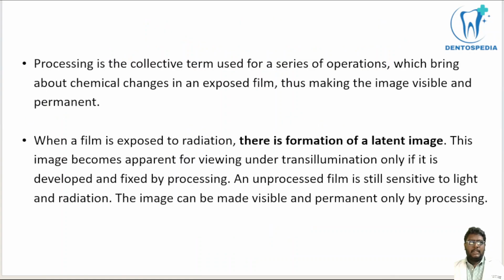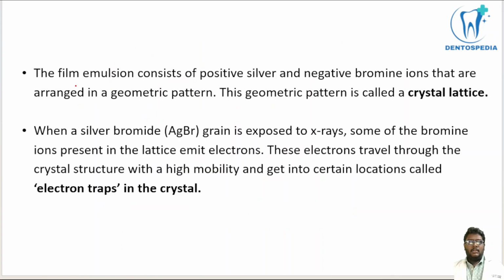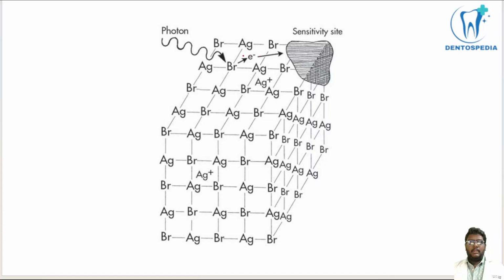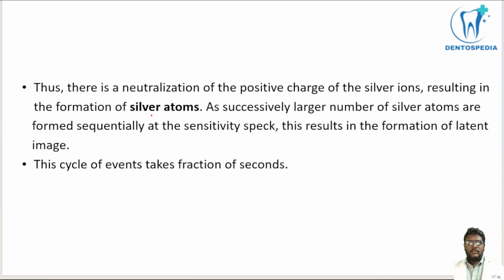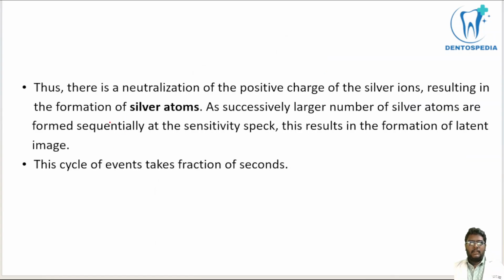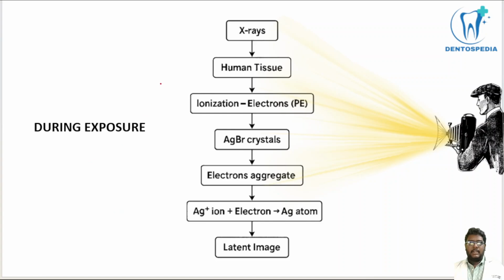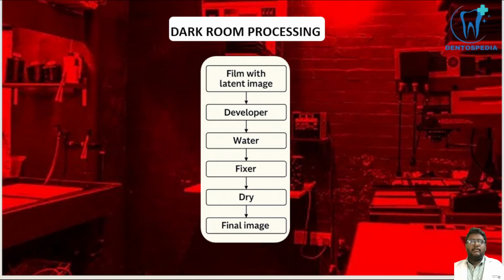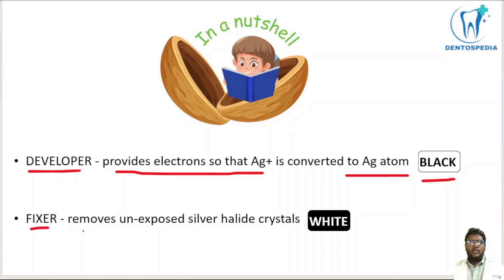OR 3 Film Processing Explained | Oral Radiology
Welcome to OR 3 of the Dentospedia ORAL RADIOLOGY MASTERCLASS SERIES 📸
This lecture covers Film Processing in Dental Radiology, a core, high-yield topic that is repeatedly tested in MCQs, image-based questions, viva, and OSCEs.
Understanding film processing is essential for producing diagnostic-quality radiographs and for identifying processing errors, which are a common source of exam questions.
This video explains manual and automatic film processing, chemicals involved, time-temperature relationship, and common faults — all in a simple, exam-oriented manner.
✔ What is film processing
✔ Purpose of film processing
✔ Steps of manual film processing:
Developing
Rinsing
Fixing
Washing
Drying
✔ Developer solution – composition & function

✔ Oral radiology residents

film processing in dental radiology explained
manual vs automatic film processing
developer and fixer composition dentistry
film processing errors radiography
darkroom requirements dental radiology
film processing exam questions
Dentospedia oral radiology